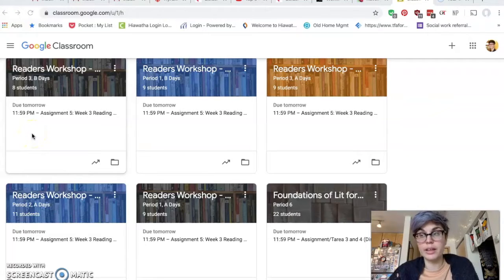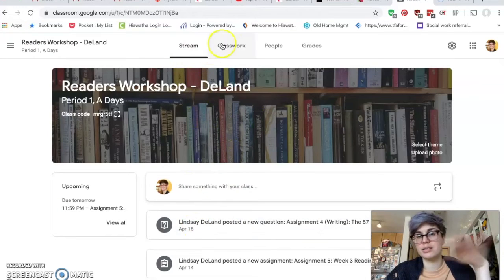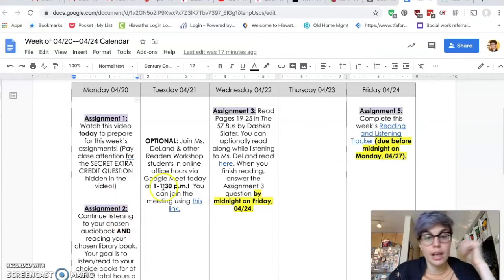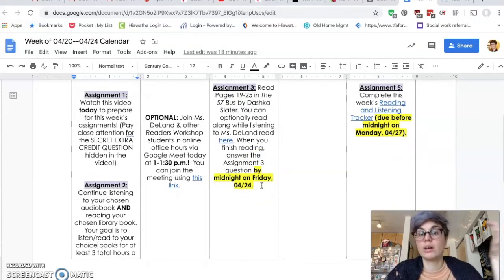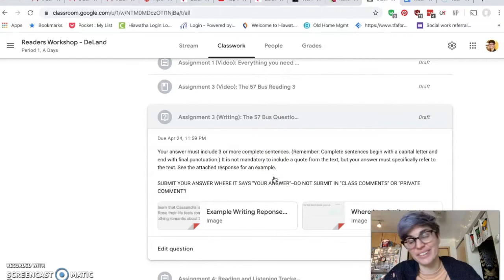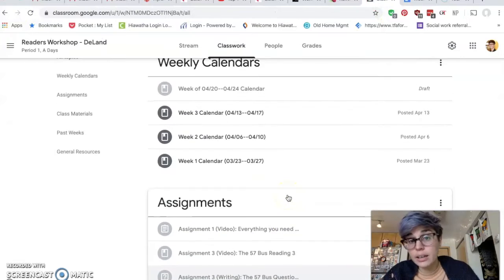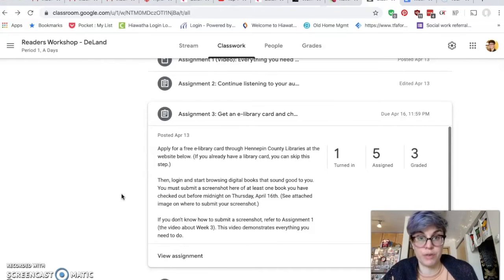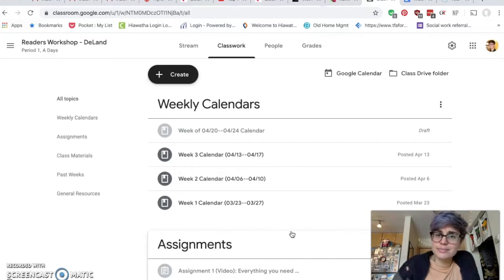Week of 04/20: Everything you need to know in Readers Workshop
Some tips for this week and feedback on the last. Pay close attention for this week's extra credit question!